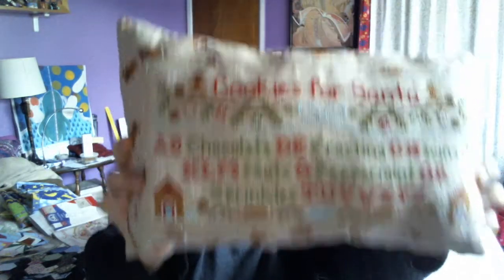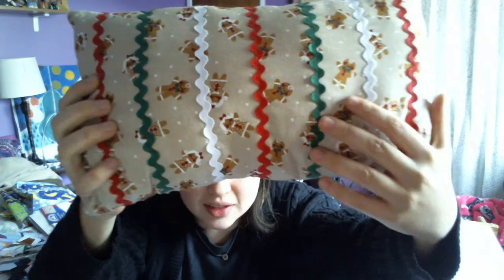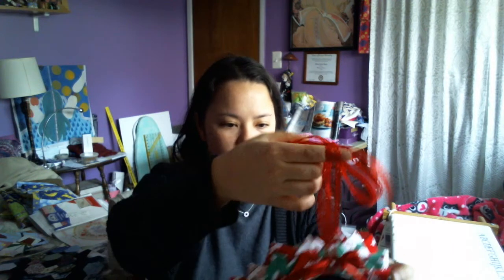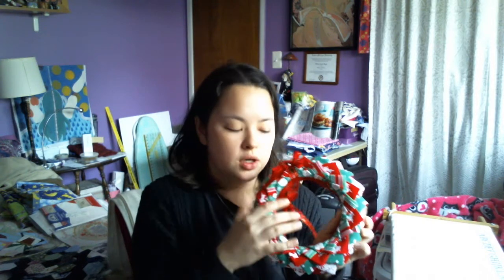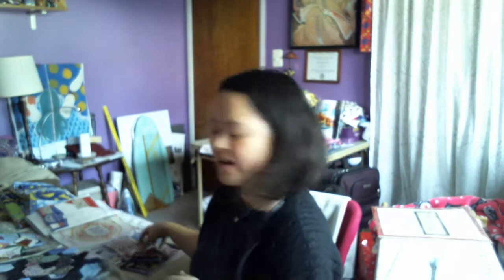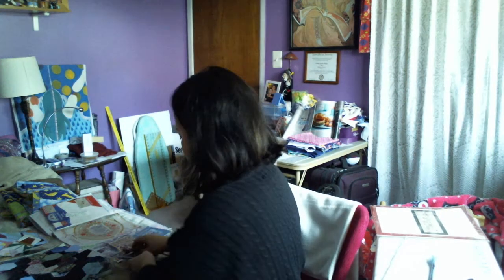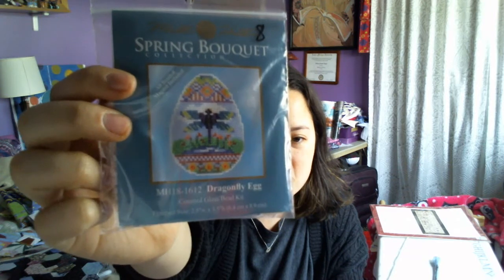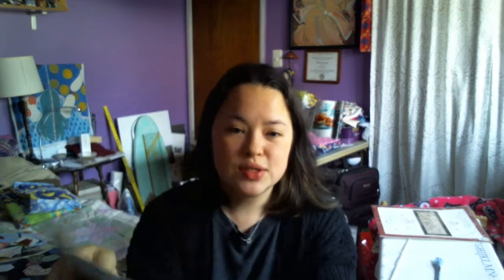FlossTube #3 I Giggle A lot and Show You Stitchy Stuff!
Charts you can buy on 123stitch:
Cherry Blossom Biscornu by Tiny Modernist: